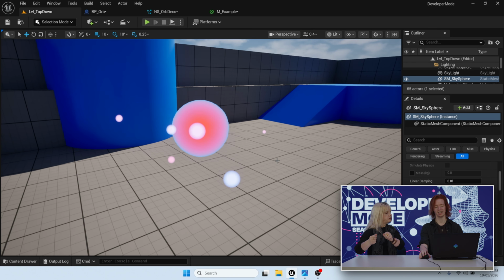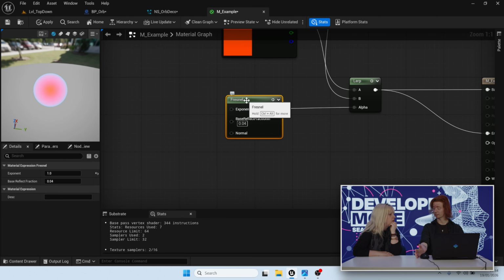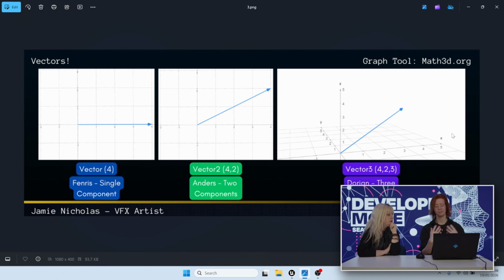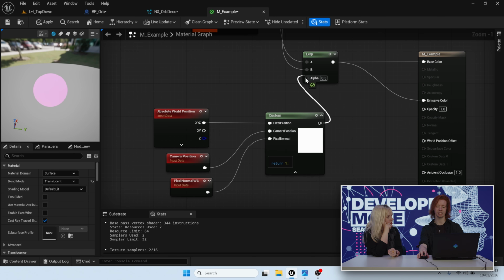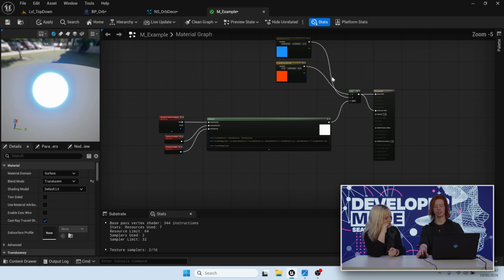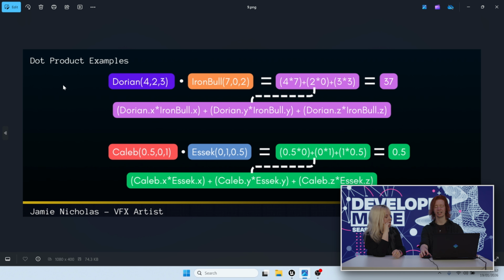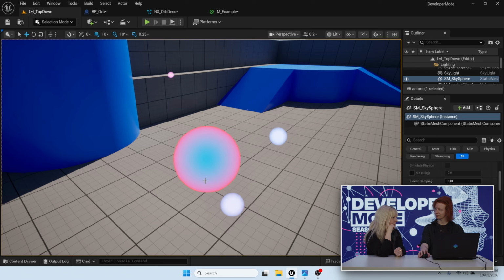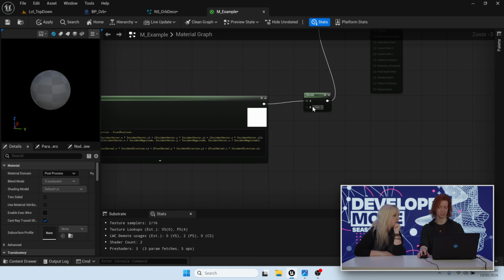Developer Mode | Throwing Shade with Shaders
In this episode, Jamie Nicholas and Dr Sharon Coleclough explore the use of HLSL in the Unreal Engine to create visual effects. They also discuss algebra and why it's necessary for visuals!